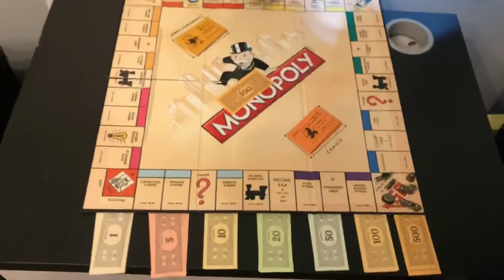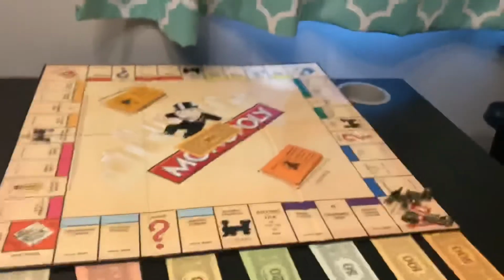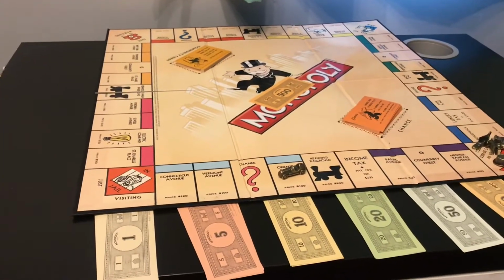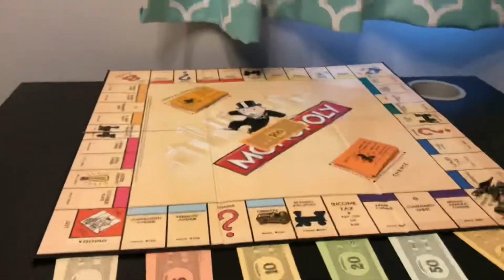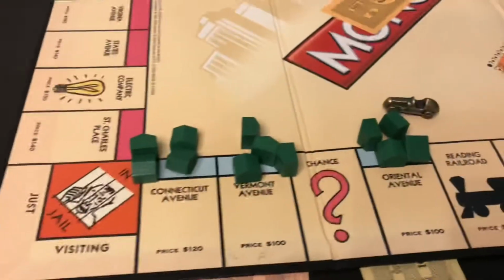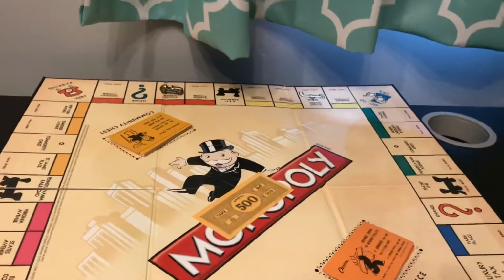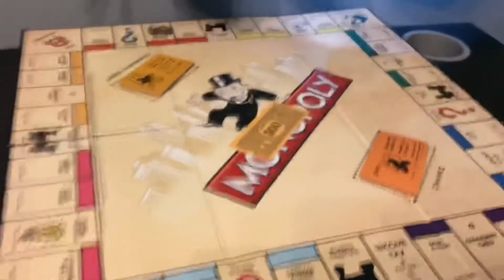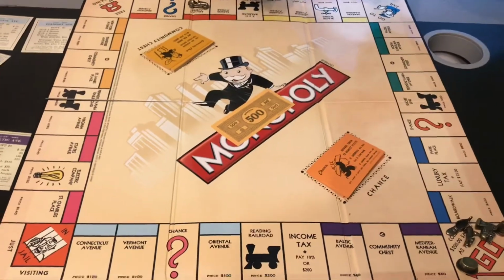Monopoly - Briggs Family Rules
This video reviews the “Briggs Family Rules” for the game of Monopoly.